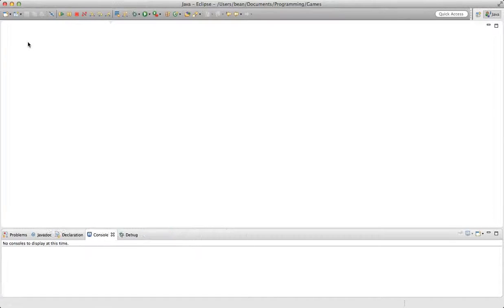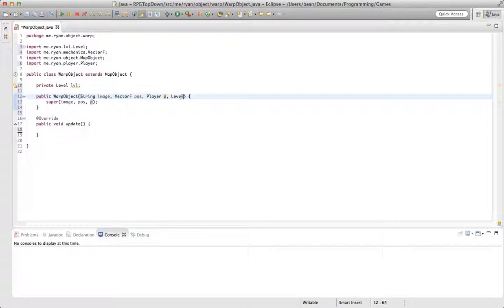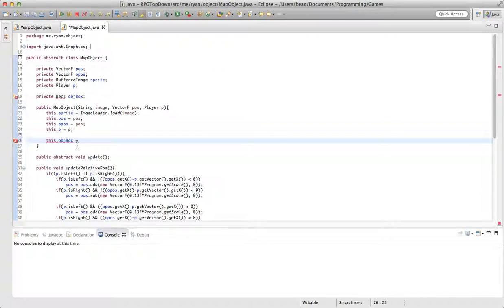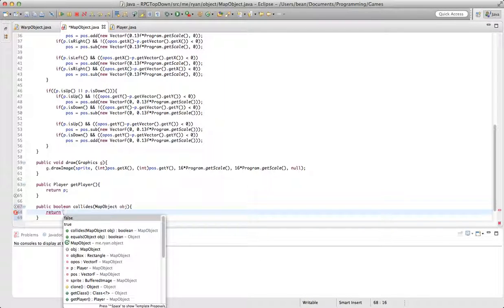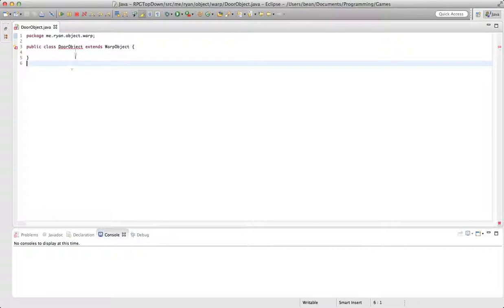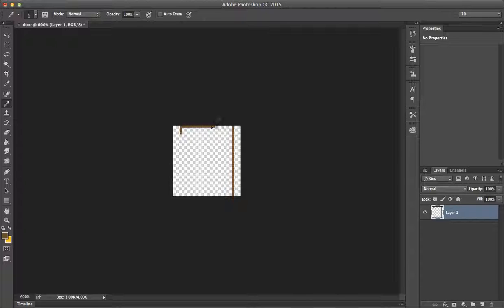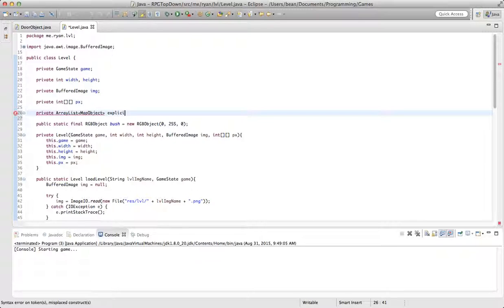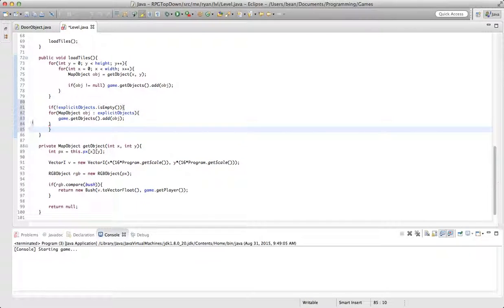RPG Tutorial - Part 9 - Starting Level Swtching and Warp Objects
Today we will be creating basic level switches and warp objects (ex. door, portal)